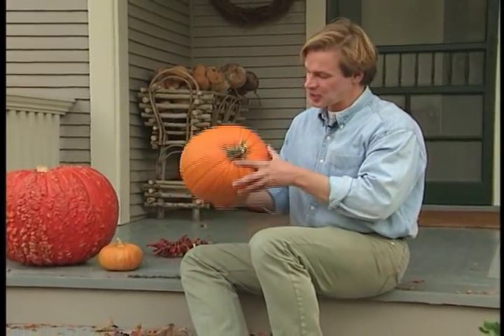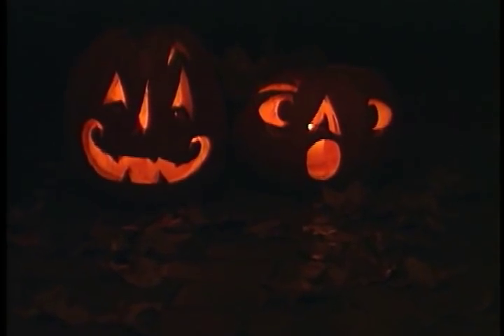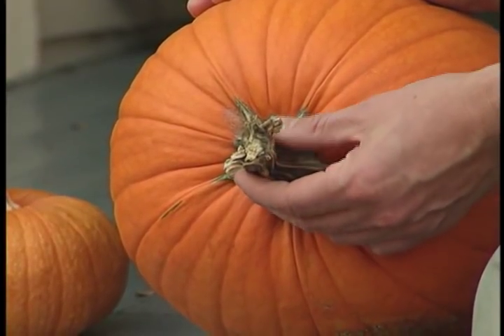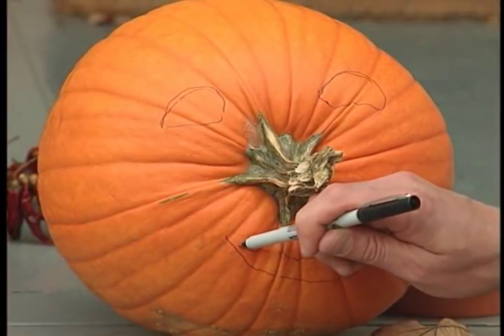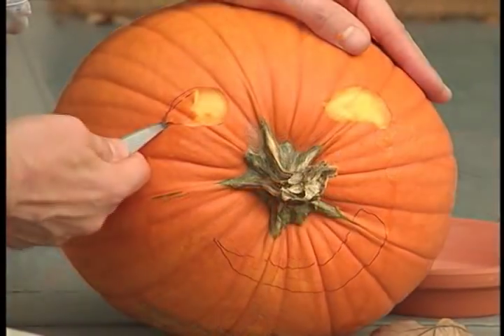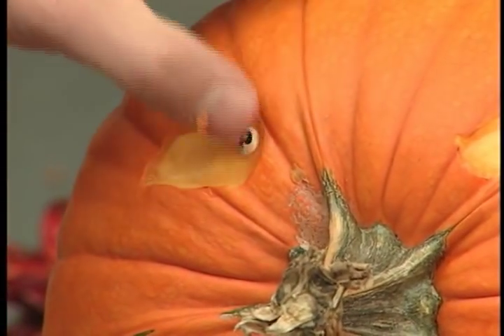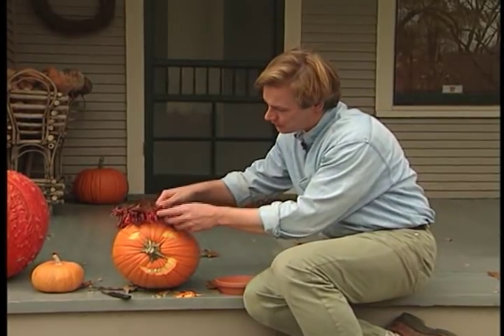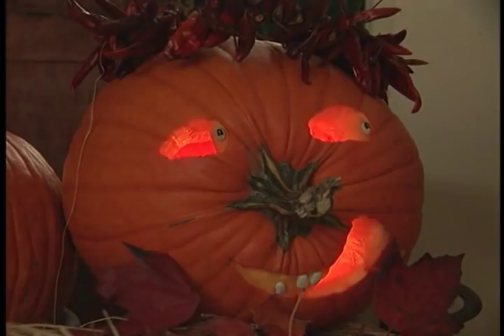A Different Way to Carve a Jack-O-Lantern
Tired of the same old Jack-o-Lantern?  Allen Smith joins us with some creative ideas on decorating and preserving your pumpkin.